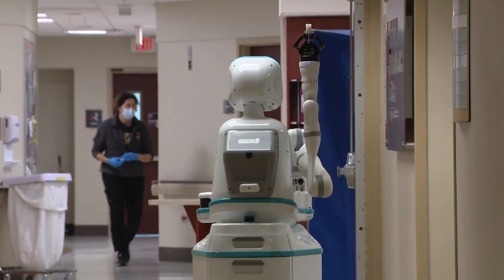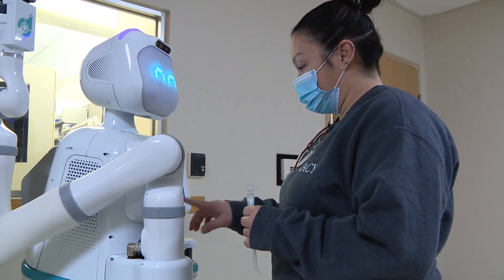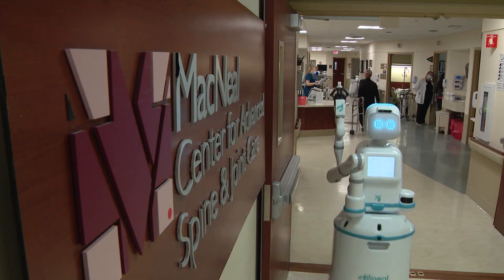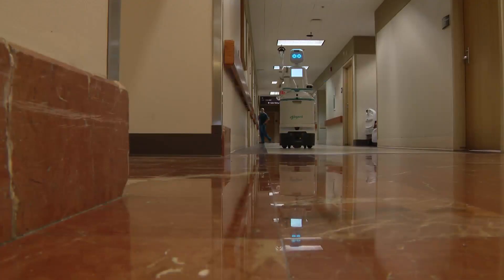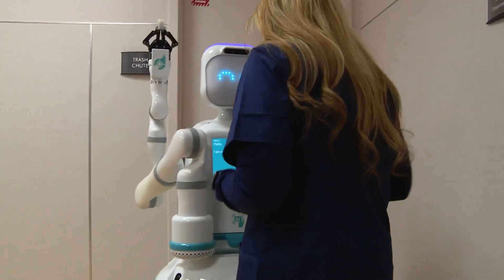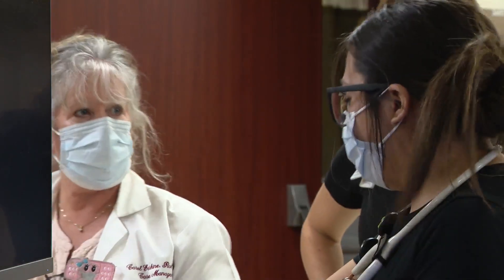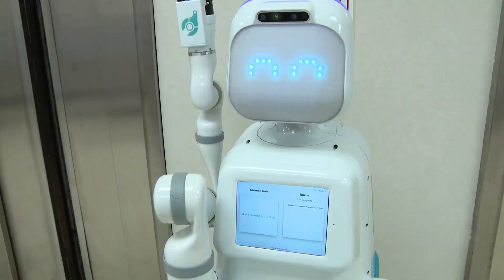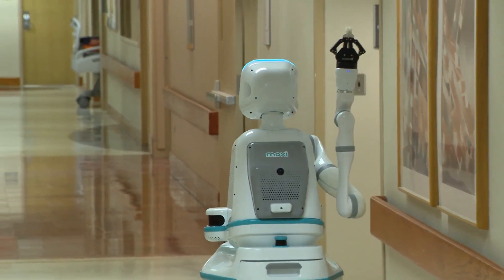Robots help ease workload, brighten spirits at local hospital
A hard, cold object is warming the hearts of patients and staff and changing the face of medicine.